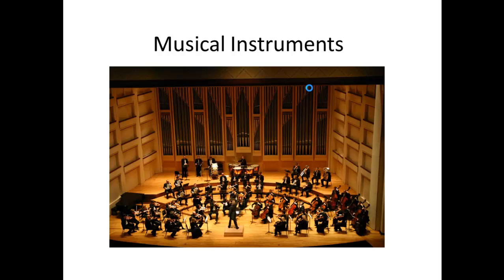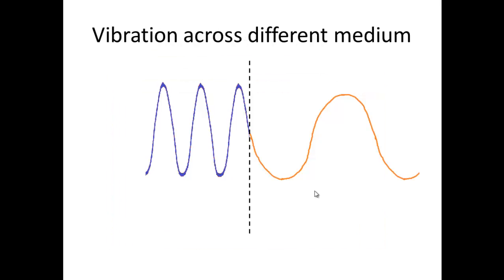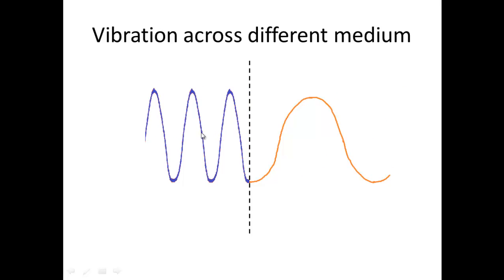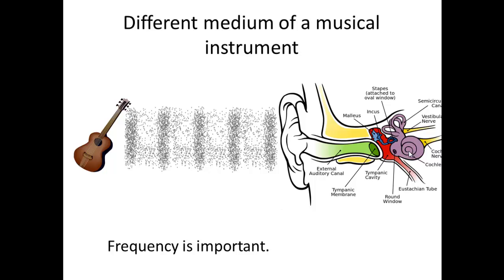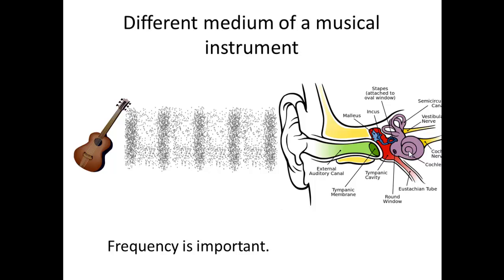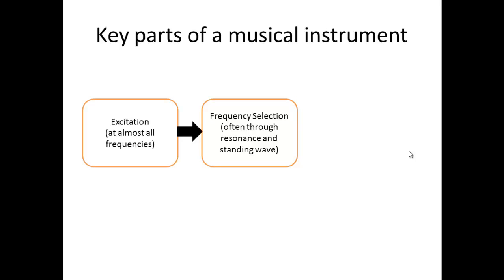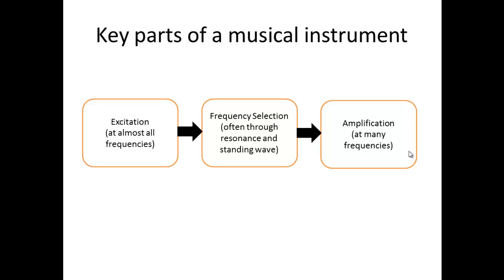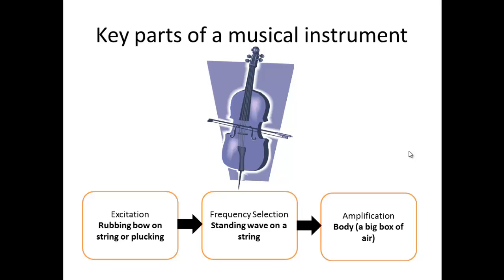PHYS 225 week 4 - 1 Introduction to Music Instruments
Introduces how instruments create sounds at different frequencies and therefore pitches